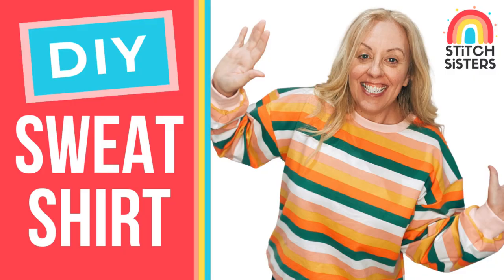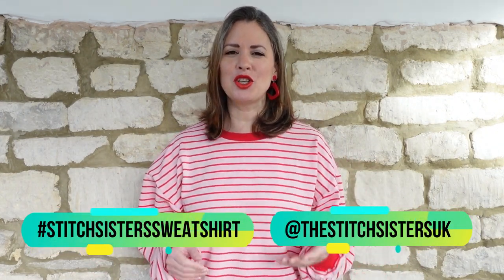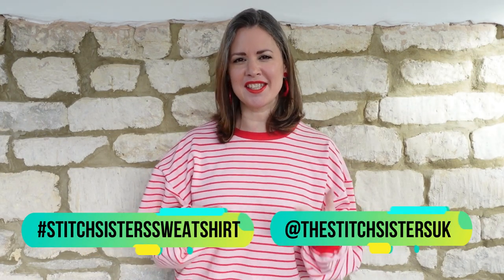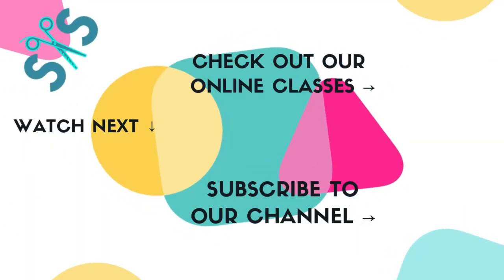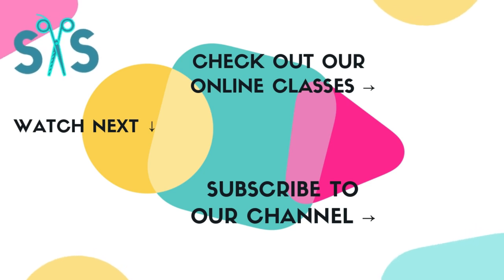Free Sweatshirt Sewing Pattern | How To Draft A Sweatshirt Pattern | Making A Sweatshirt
In this video we tell you all about our new FREE Sweatshirt Sewing Pattern perfect for a bit of Lockdown Sewing!

If you would like to sew your own sweatshirt and you are looking for an easy sweatshirt sewing pattern, our free sweatshirt is the one for you! We'll not only teach you how to draft a sweatshirt pattern with our free step-by-step booklet which you can download from our website, but we also take you through making a sweatshirt from scratch with lots of colour photos over on our blog.

Learning how to make a sweatshirt pattern isn't as hard as you might think, and we made sure we have written the instructions on how to sew a sweatshirt for beginners.

Oversize sweatshirts are a huge trend at the moment, and super comfortable for all the time we are spending at home during lockdown. So if you are looking for sweatshirt DIY ideas or a sweatshirt sewing tutorial, please head to our website to check it out.

You can download our booklet explaining how to draft your DIY sweatshirt from scratch

If you decide to give the Stitch Sisters Sweatshirt a go, please use the hashtag stitchsisterssweatshirt and let us know how you got on in the comments below!